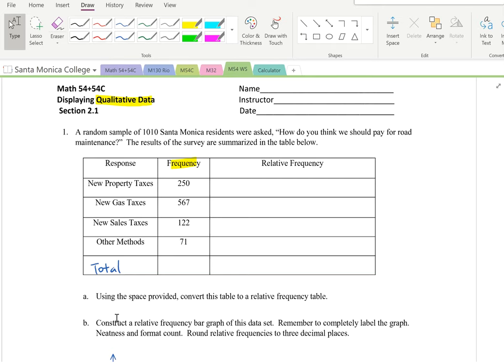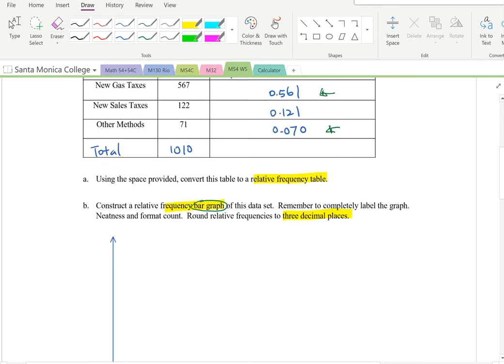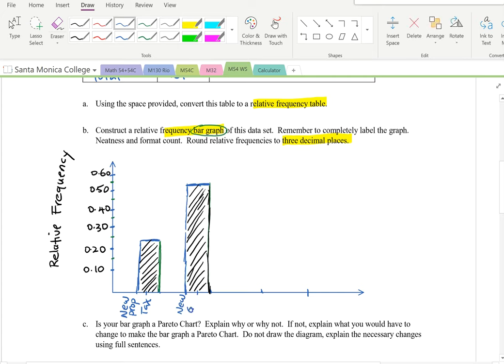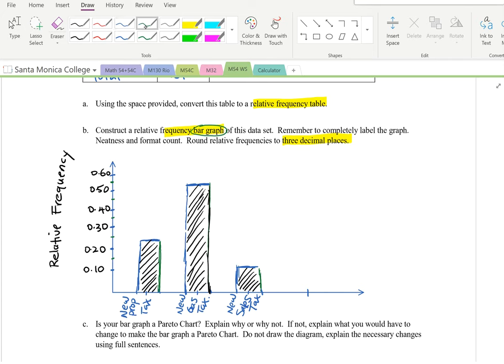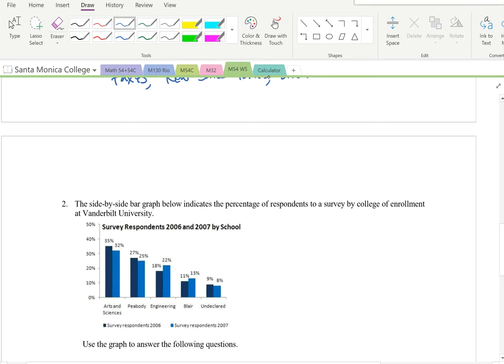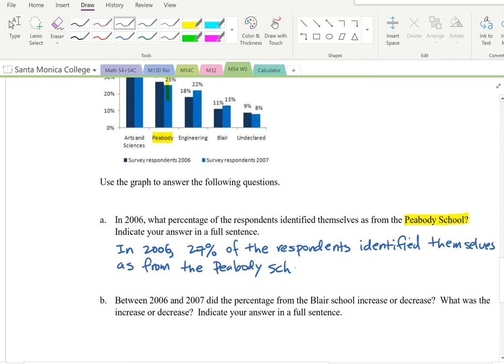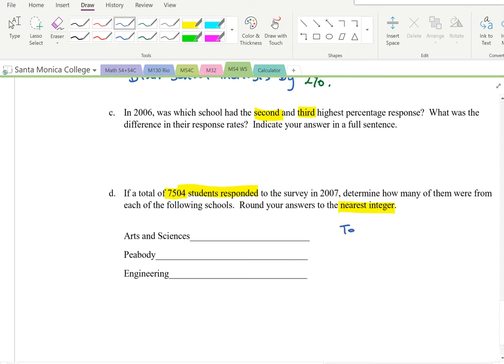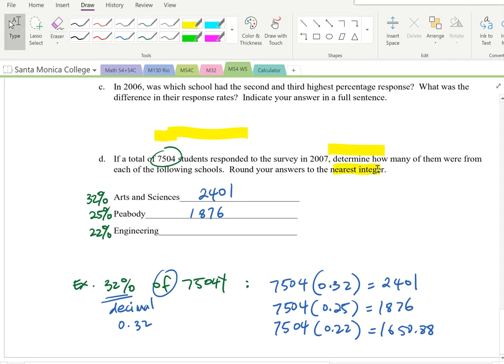Chapter 2_1 Bar Graphs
Objectives:
1) Construct a relative frequency table
2) Construct a bar graph
3) Reading a side-by-side bar graph